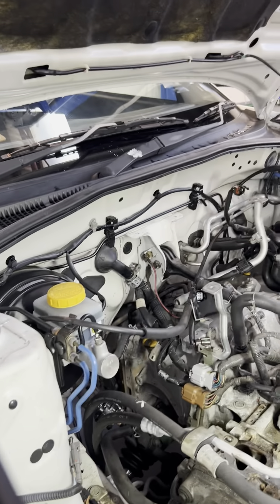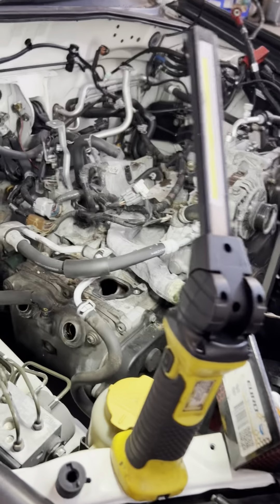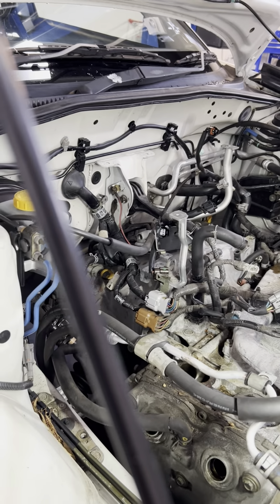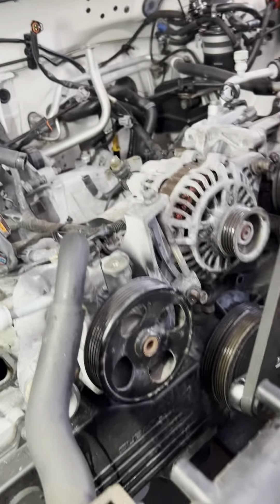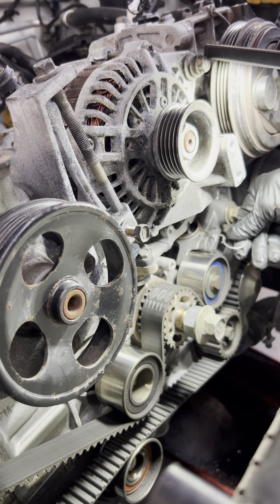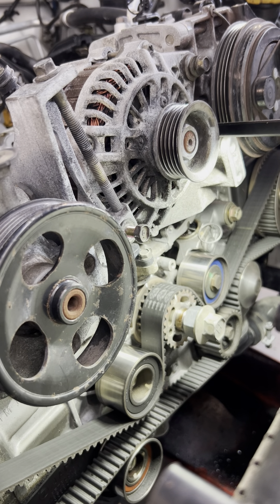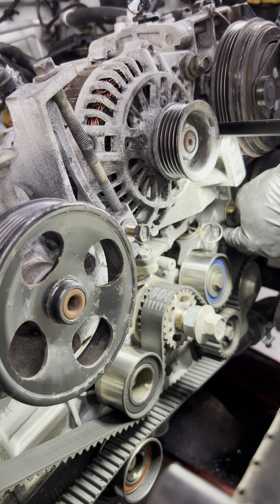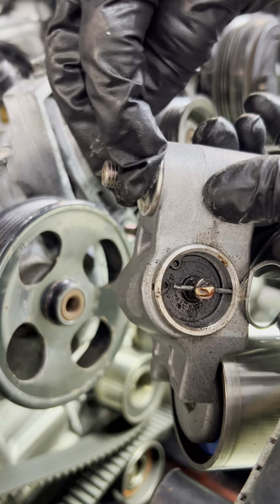Subaru Impreza badly leaking of oil from head Gasket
Cylinder head Tear down and do a full recondition